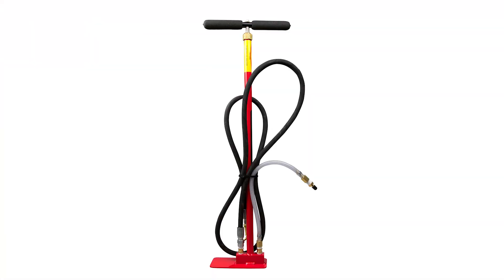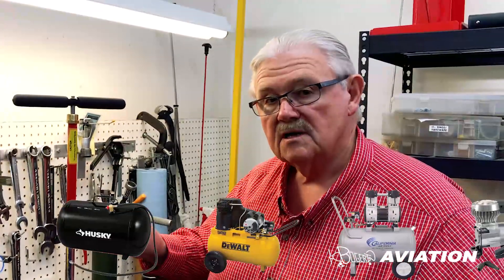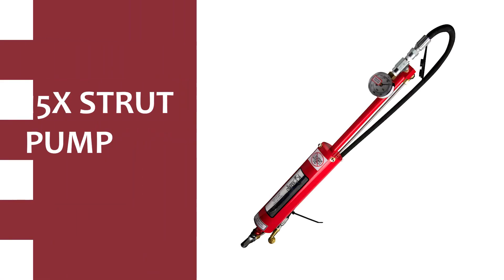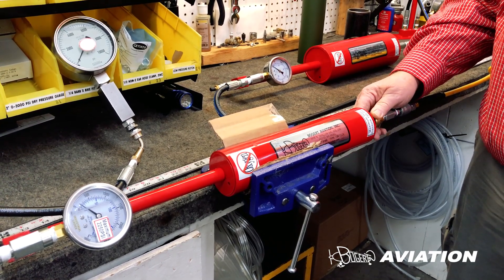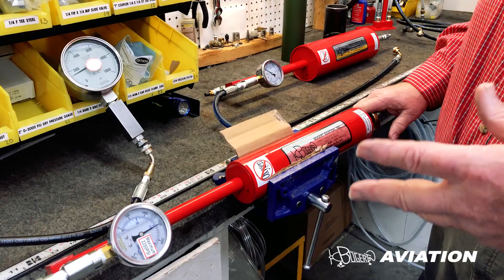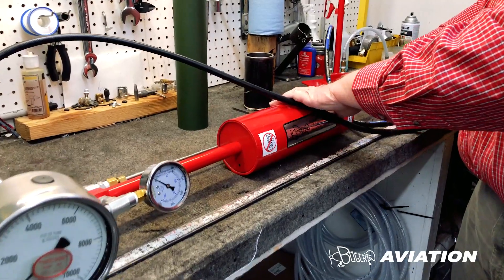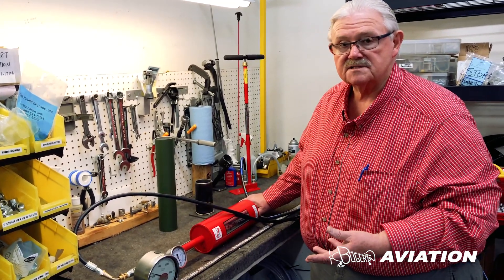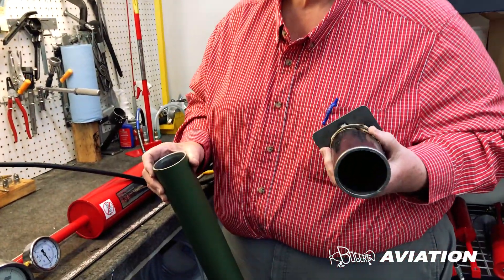Aircraft Strut Pump Comparison - Which is Right for You?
Comparing Bogert Aviation's variety of aircraft strut pumps. We explain the difference and help narrow down which is right for your aircraft!